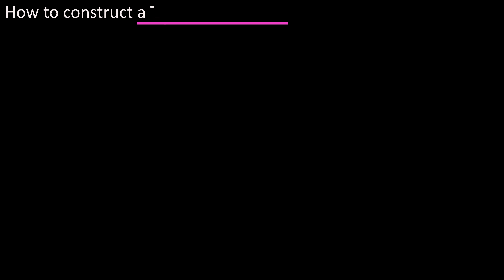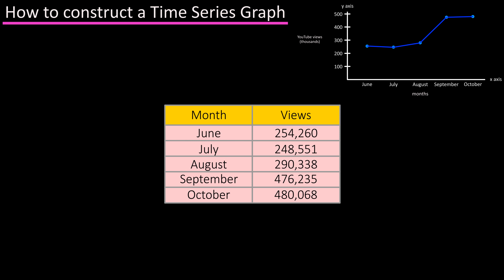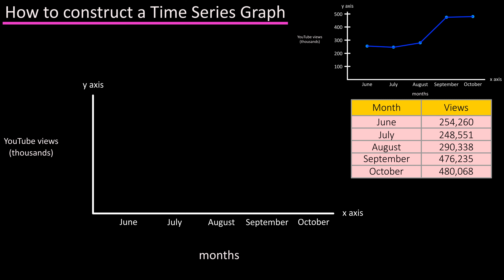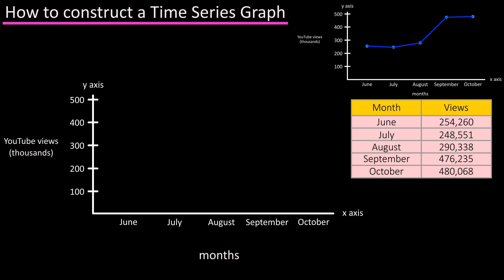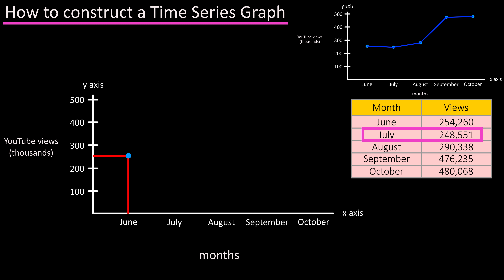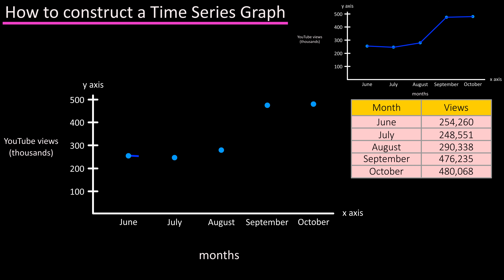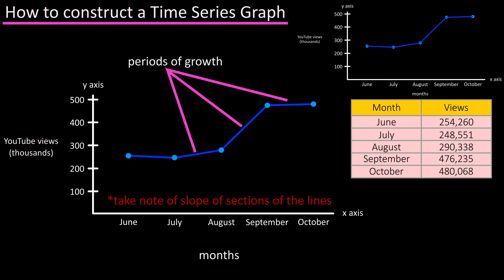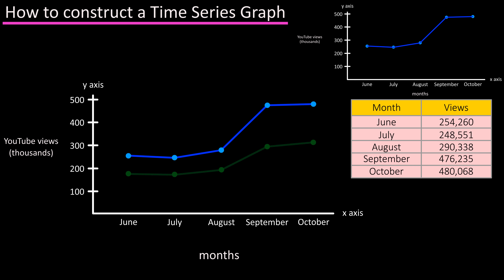What Is And How To Construct Draw Make A Time Series Graph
In this video we discuss what a time series graph is, and how to construct a time series graph.  We cover how to label a time series graph and how to mark a time series graph.

Transcript/notes
Time series graphs
In this video we are going to go over what is a time series graph and how to construct a time series graph.

A time series graph is a graph that shows data points over a period of time.  For instance you could construct a time series graph for the data in this table, the number of video views for a youtube channel over a 5 month period.

To do this you start by drawing an x and y axis, label the x axis as months, and write in the different months from the data table at equal distances from one another on the x axis.

Then label the y axis as video views in the thousands.  Next, from the table, find the highest value in the table, 480,068, round up to 500,000 and we will mark that as 500 somewhere near the top of the y axis.  Then make 4 more marks of equal distances going down the y axis marking them 400, 300, and on down to 100.

Next we are going to plot the points on the graph.  So, from the first row in the table we have June as our x axis value and 254,260 views as the y axis value.  Find that point of intersection on the graph and put a dot there.
Then July and 248,551 views, find that point of intersection and plot a point, and continue this process for the remaining data.

The last thing is to draw in a line from point to point to point.  And our graph is complete.

When looking at a time series graph, one thing to take note of is the slope or steepness of the lines connecting the dots, as this will tell you where there are periods of growth, periods of major growth, a very steep line, and periods of decline.

You can also compare 2 data sets on the same graph.  As you see here with a line for video views for 2019, and a line for video views for the same time period for 2018.

Timestamps
0:00 What is a time series graph?
0:19 Draw and label x and y axes
0:33 Mark the x and y axes
0:52 How to plot the points on the graph
1:23 Slope of the connecting lines
1:38 Comparing 2 data sets on same graph